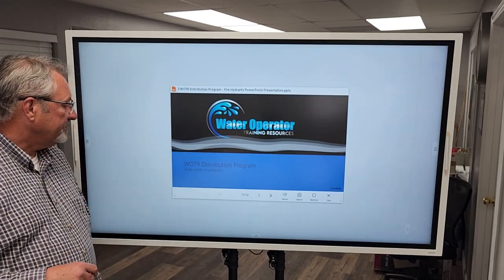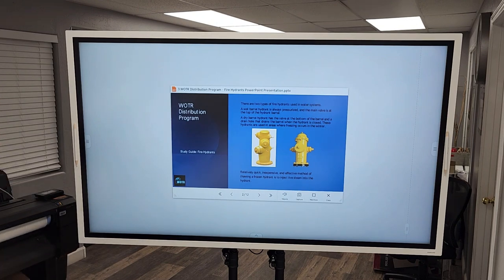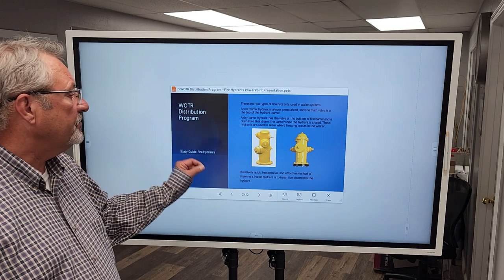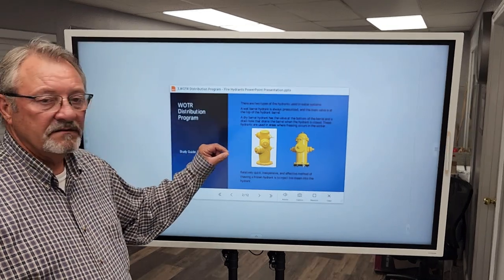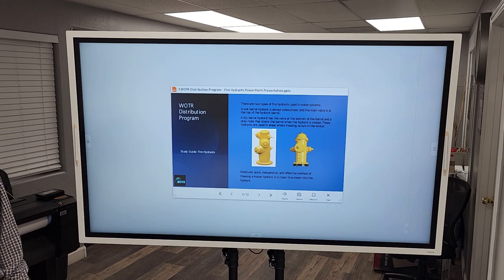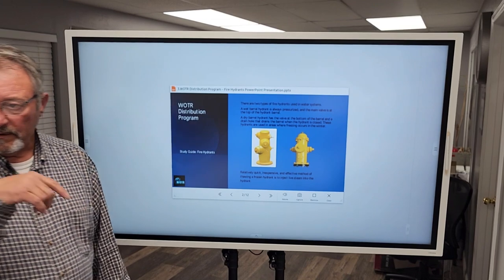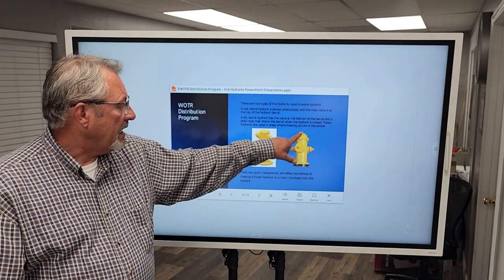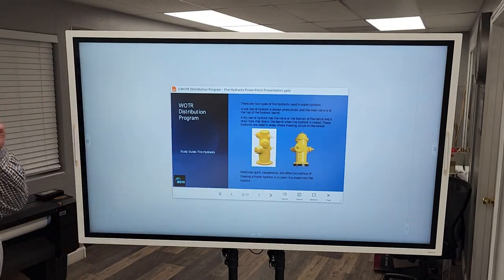WOTR Distribution Program: Fire Hydrants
This lecture explains the difference between wet barrel and dry barrel fire hydrants. Fire hydrants are color-coded based on flow. This video is a primer into fire hydrants, and information helpful in Grade 1 and Grade 2 distribution operator certification exams.